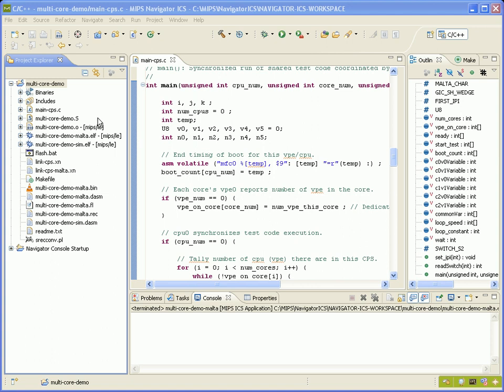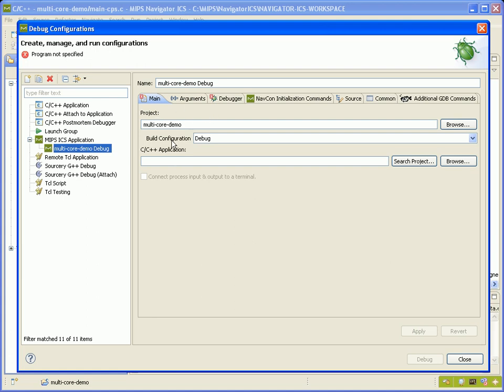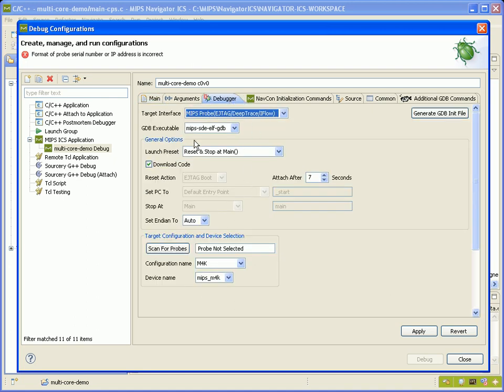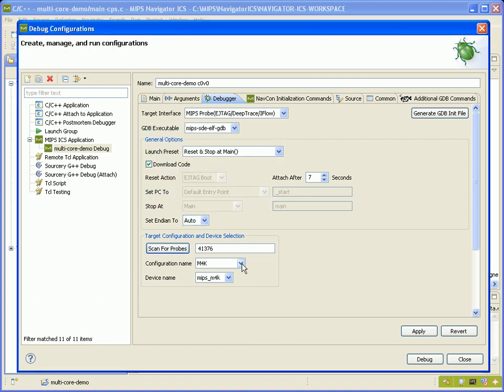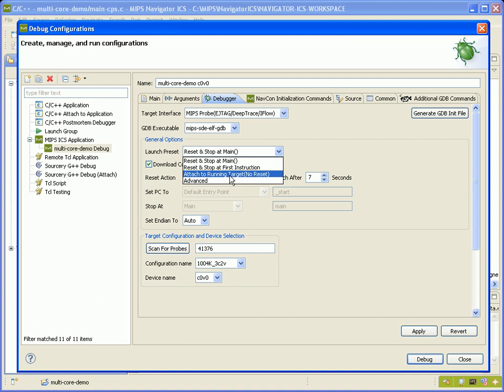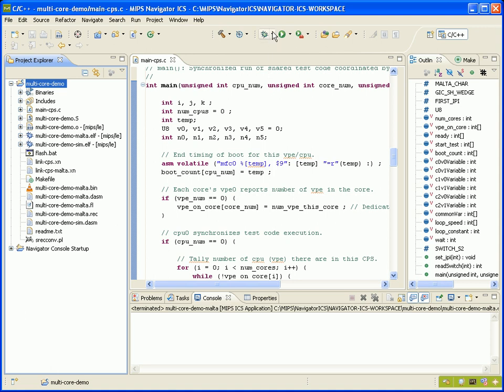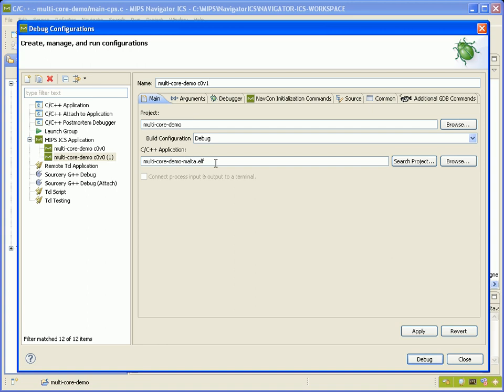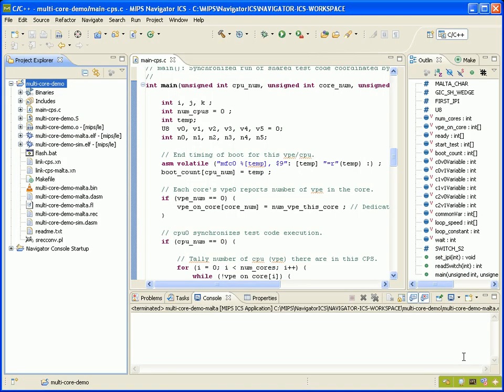Navigator ICS Multicore Debug: 2 - Create Launch Configs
Part 2 of 9 of the Navigator ICS Multicore Debug Video Series.  This video shows how to create debug launch configuration for multiple cores on a multicore processor.